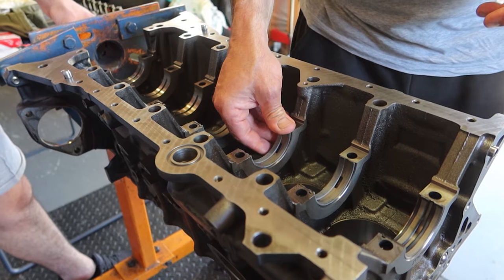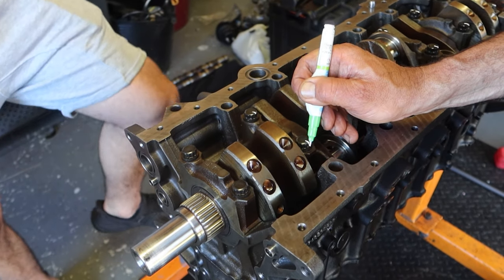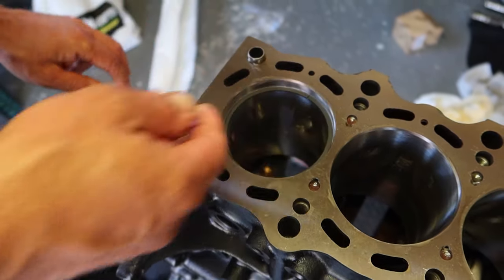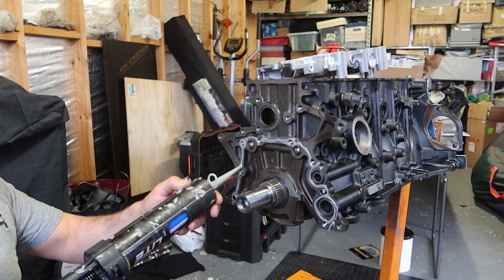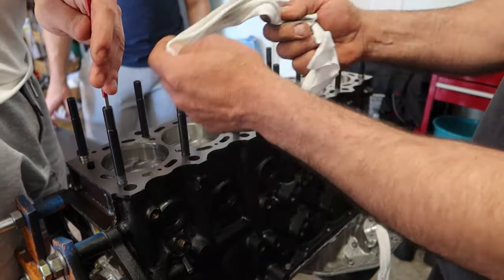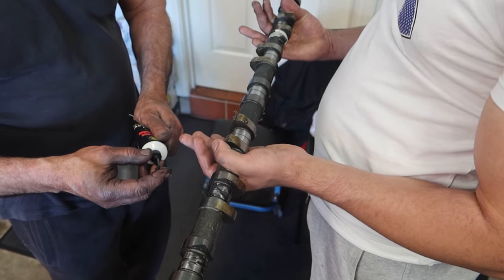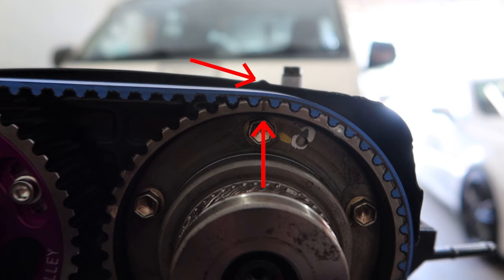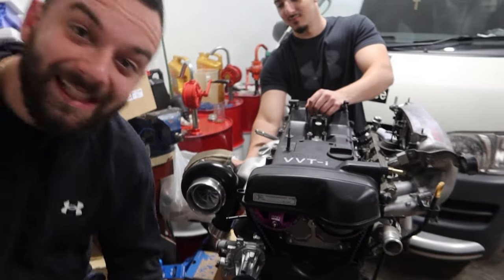COMPLETE 2JZ Engine Build - Start to Finish (Detailed Build Guide)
The video you have all been waiting for is finally here, our COMPLETE 2JZ engine build, start to finish, documented for anyone to try at home, no magic editing, no shortcuts
We're just a bunch of 2JZ driven enthusiast trying to fulfil a childhood dream, to build a fast 2jz engine ourselves.

A whole lot of time and effort, has gone into this build. Months of waiting for parts and piecing things together, to get it to our perfect build. and were so excited with the finished product.